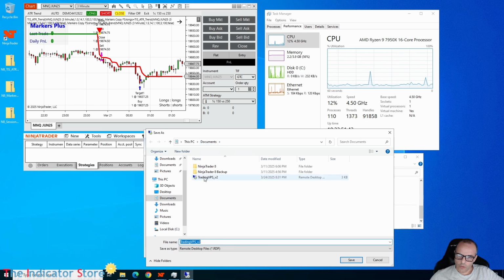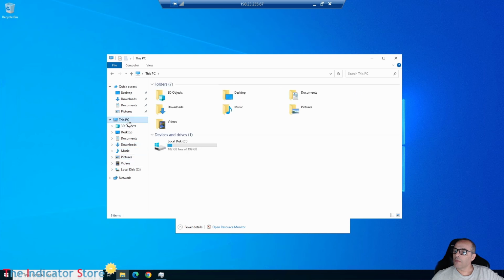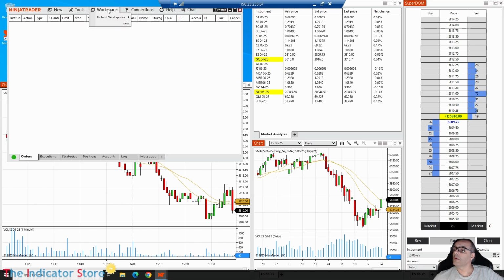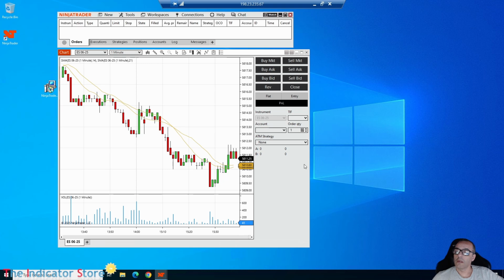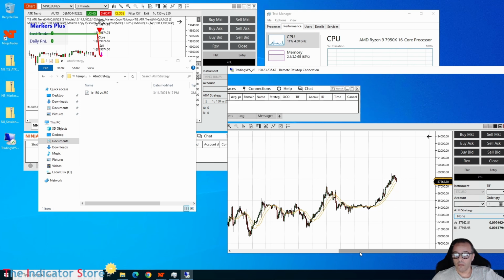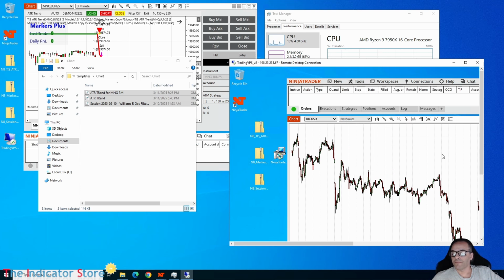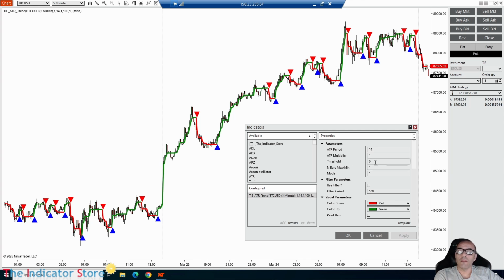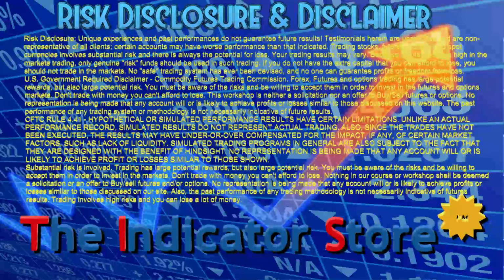Upgrade your NinjaTrader 8 Trading VPS